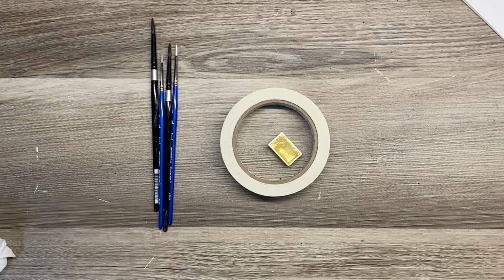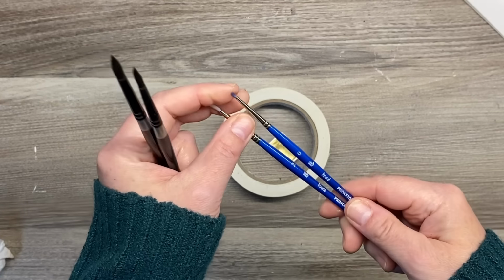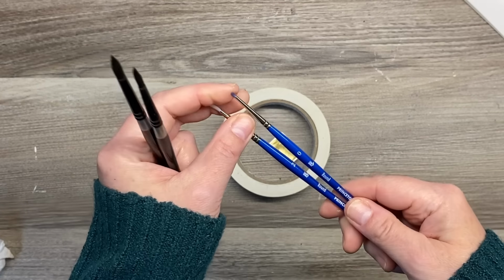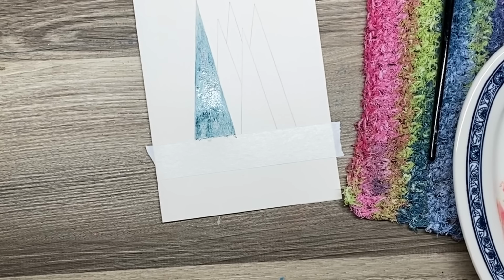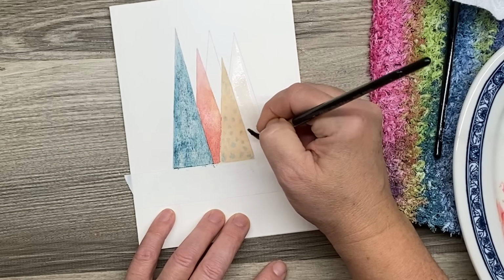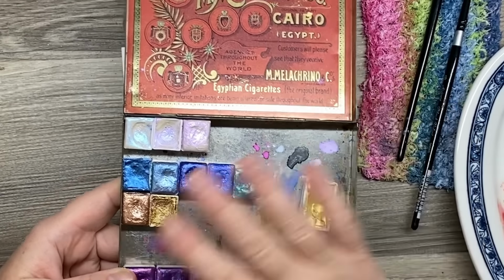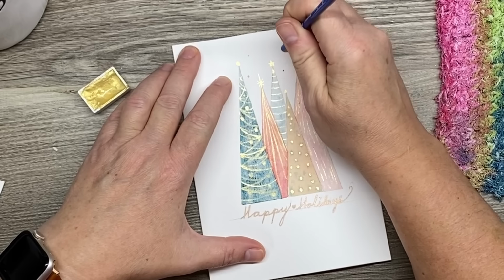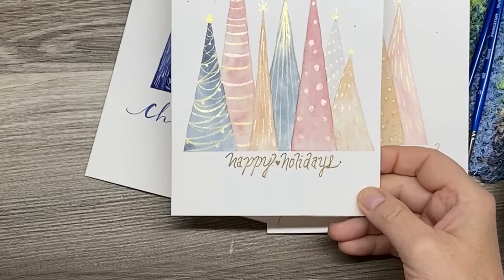The Easiest Watercolor Holiday Cards!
Join me and paint some fun holiday cards in watercolor!  You don't need any drawing skills for this one, just some paint and paper!  We'll begin by painting our trees and spend some time embellishing them with whatever supplies you have on hand.  Below are the supplies I used:

Strathmore 140lb. Watercolor Cards/Envelope Pack
Silver Black Velvet Watercolor brushes size 4 & 6 round
Princeton Summit size 0 & 2
Eraser
White Gel Pens or Dr. PH Martin Bleed Proof White or White Gouache/acrylic will work
Metallic gel pens or gold metallic watercolor - you can also use metallic acrylics over watercolor if you have those